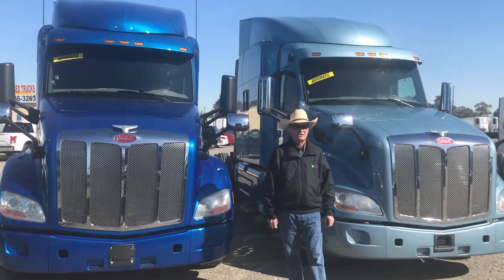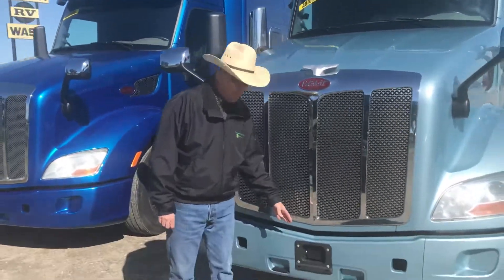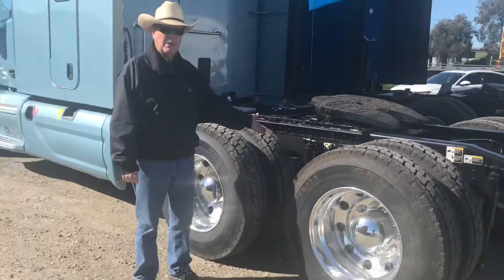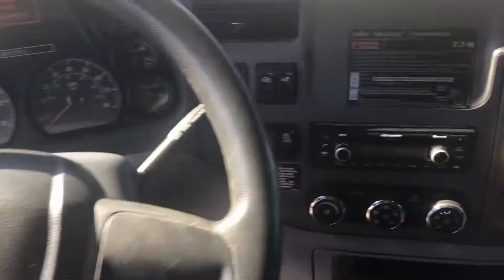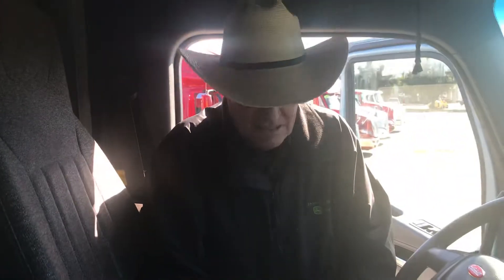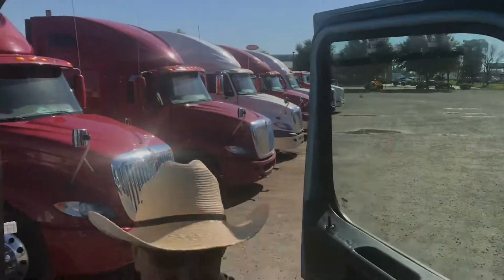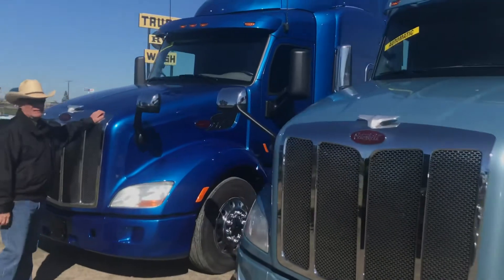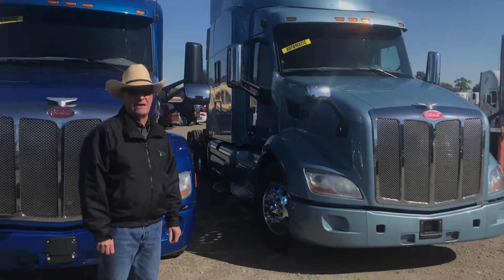2016 Peterbilt 579 Truck of The Day!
2016 Peterbilt 579 T/A Sleeper  (Light Blue Pete)
With Cummins protection plan 5 year/500k warranty and after-treatment is also covered.
$76,900
- Automatic
- 403,252 Miles
- Cummins, ISX, 450 HP
- Wheel base 236”
-New Drive tires
✅ YES WE HELP WITH FINANCING!